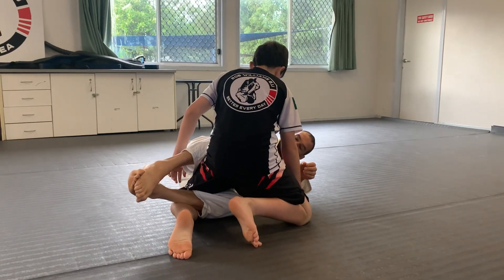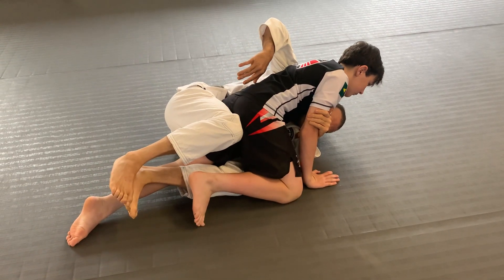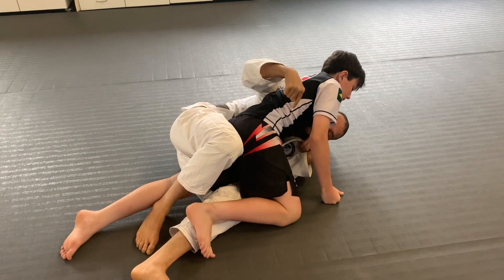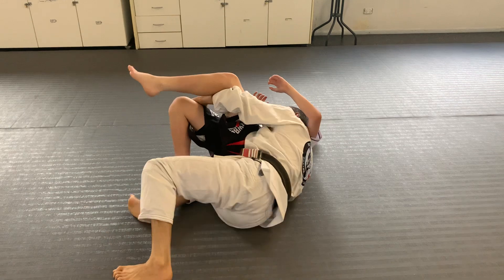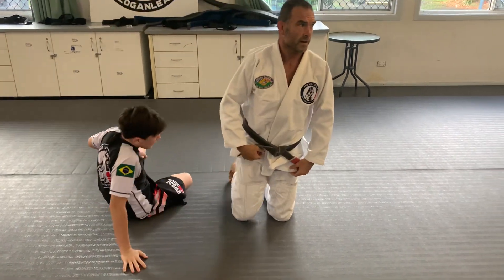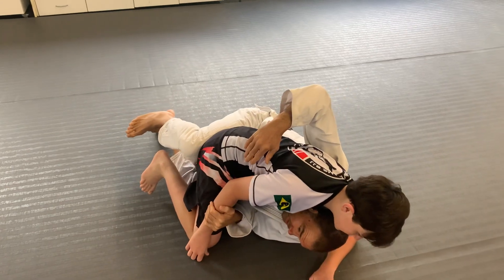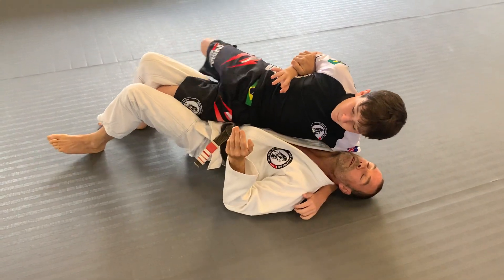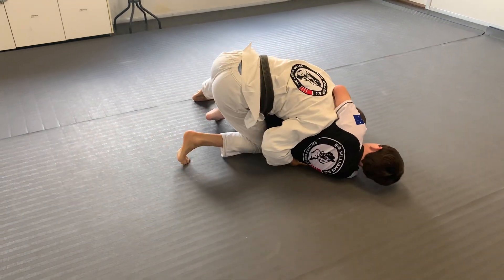Half Guard (bottom) underhook and arm trap sweep ( white to blue)